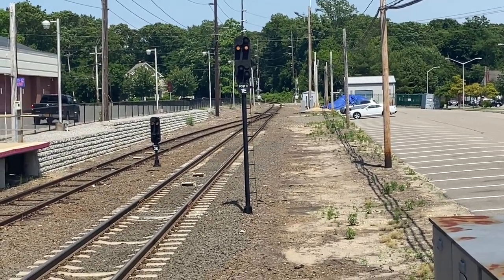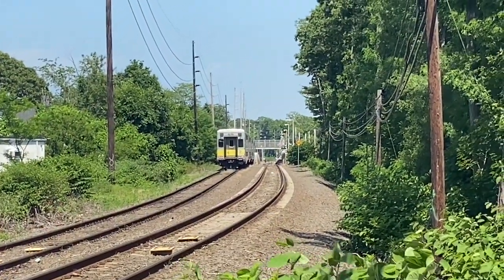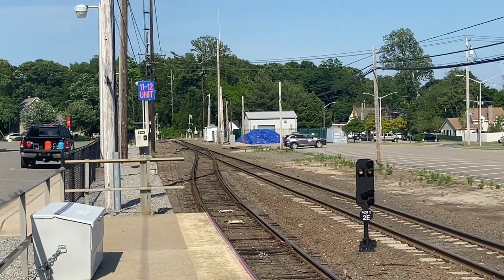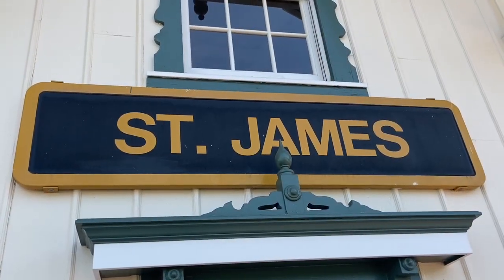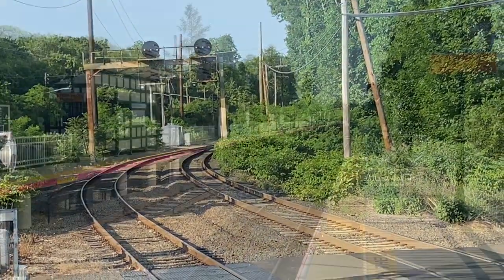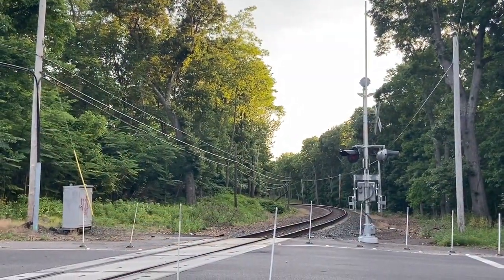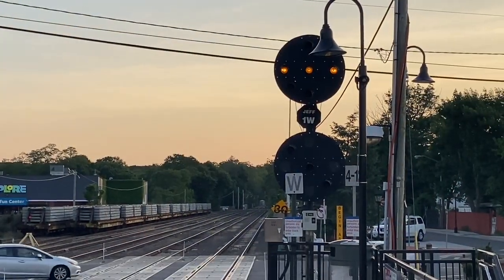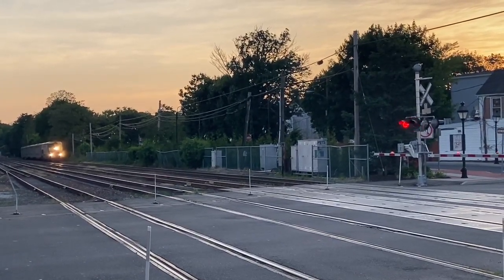Port Jefferson Branch delight on a gorgeous day. 6/9/20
Smithtown to Port Jefferson scenes. It’s a lovely branch!